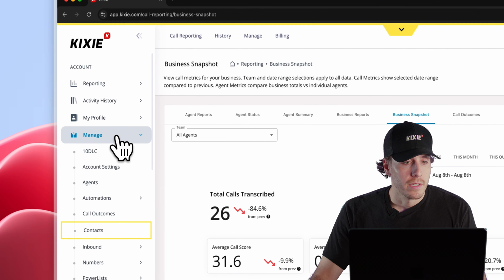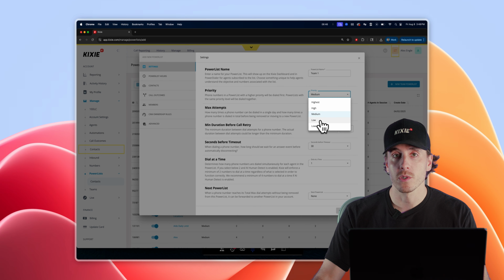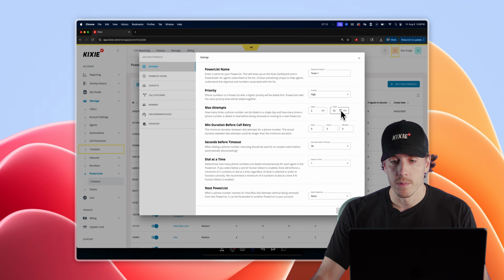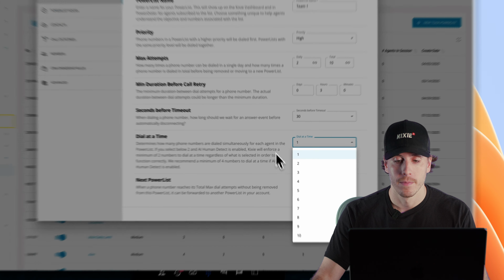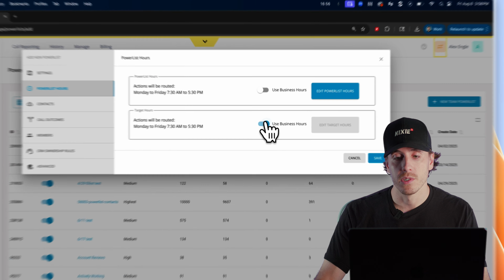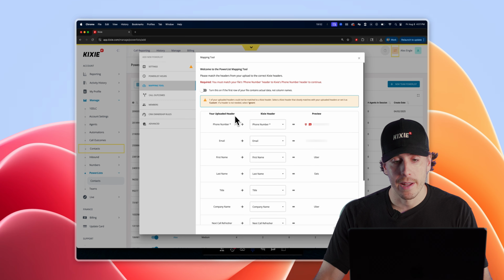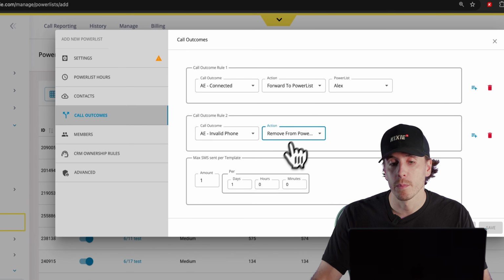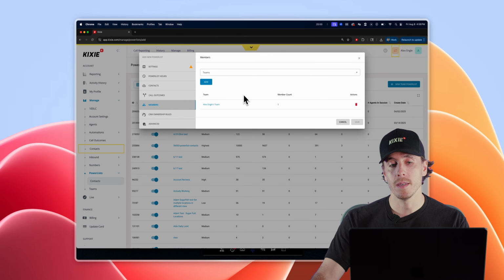Episode 4 — How to Upload & Set Up a PowerList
In this tutorial, we’ll show you how to set up a PowerList to streamline outbound sales and boost rep productivity.

You’ll learn how to:
- Create teams and assign PowerLists
- Configure dialing rules (attempts, retries, batch size)
- Set calling hours by time zone
- Upload lists from HubSpot, CSV, or Excel
- Use call outcomes to trigger automation

PowerLists help you dial smarter, stay compliant, and scale faster.